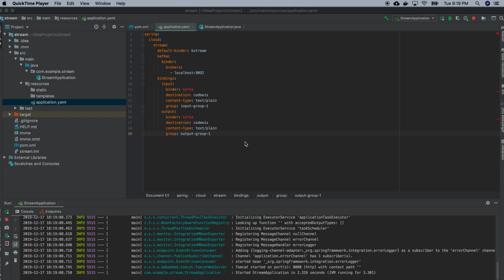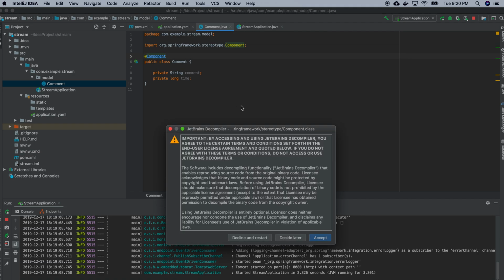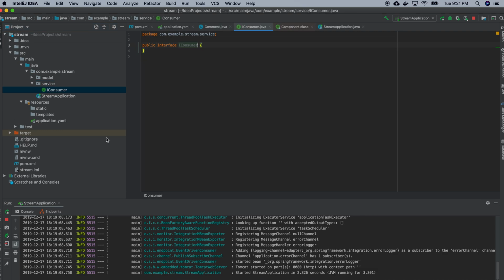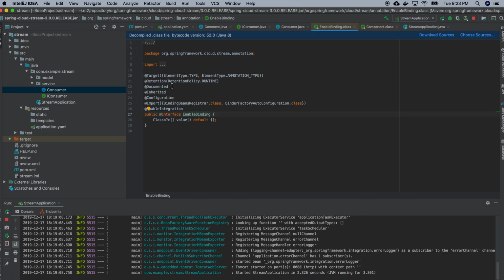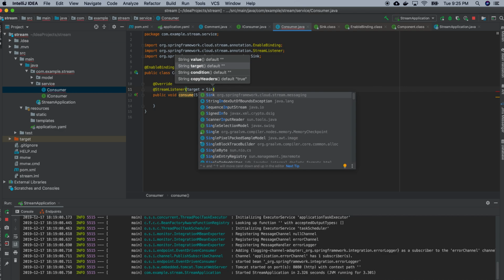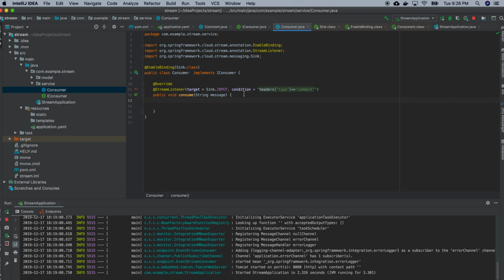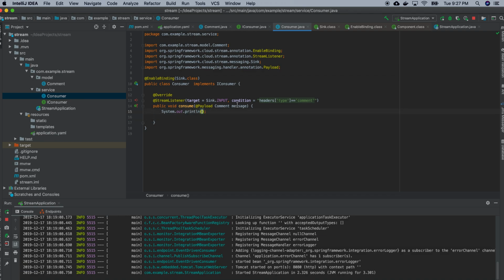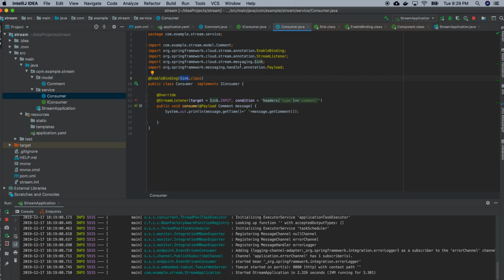Creating Kafka consumer by EnableBinding and Sink Class using Spring cloud stream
Spring cloud stream
enable binding and sink class with input broker
cloud stream